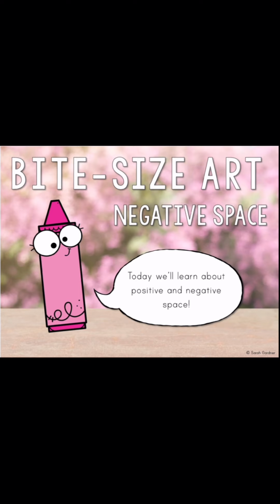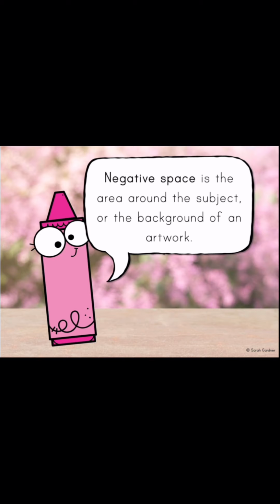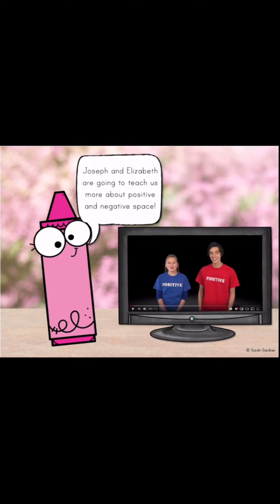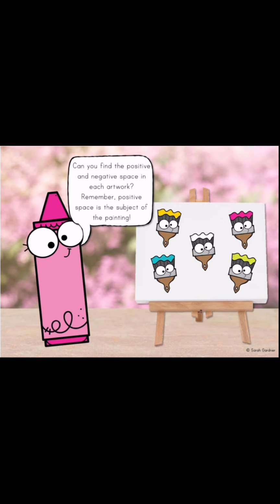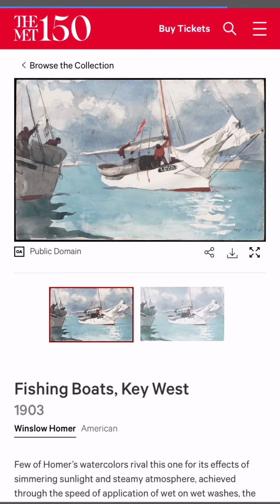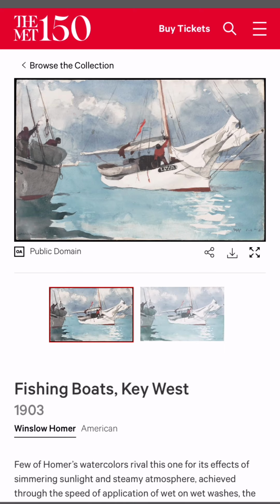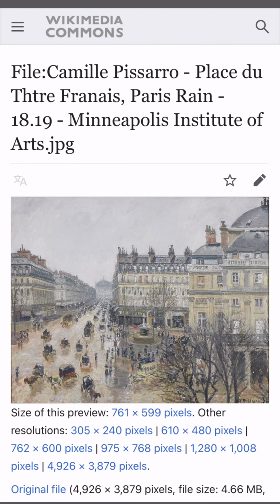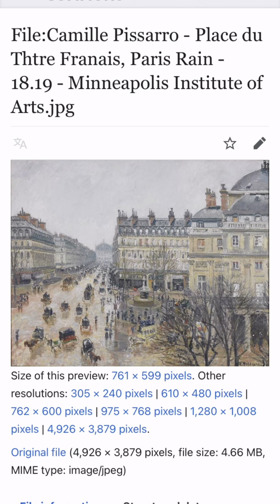Week 14: The Elements of Art-Space (Positive and Negative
Objective: The learner will  be introduced to Positive and Negative Space
Materials:
-Paper
-Pencil
-Something to color with
Objetivo: el alumno será introducido al espacio positivo y negativo.
Materiales:
-Papel
-Marcador
-algo para colorear